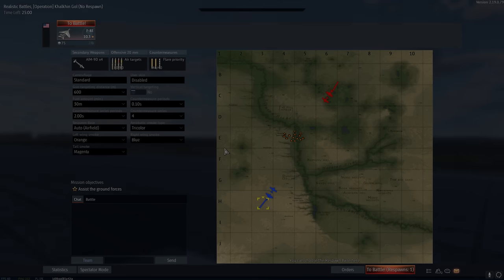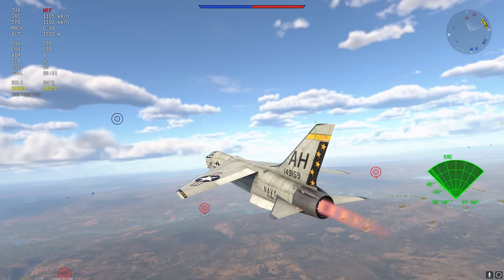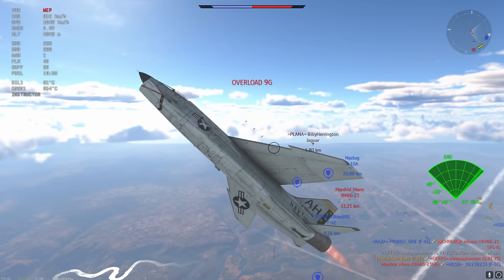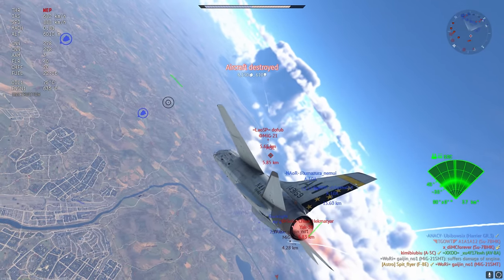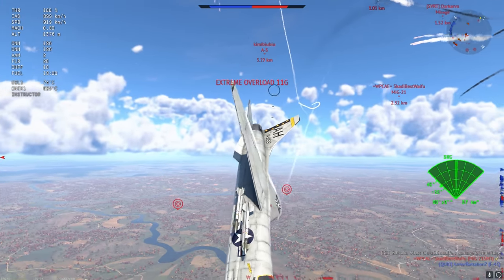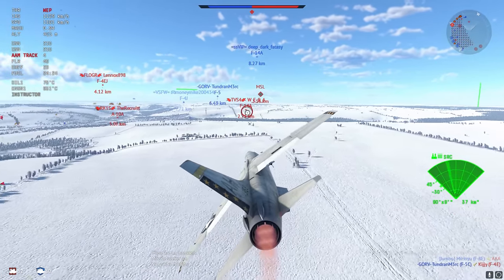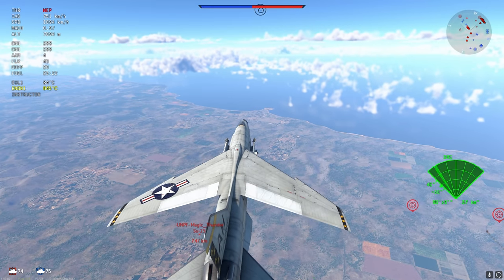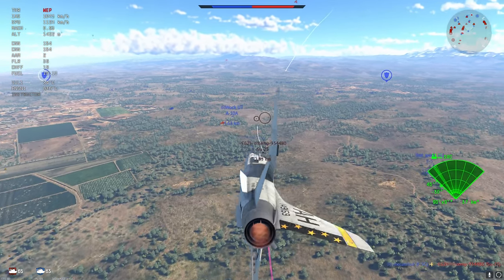Taking Out The Trash: F-8E (War Thunder)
What can I say, I just want a balanced game...